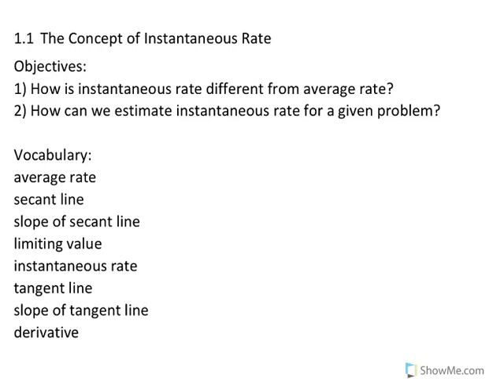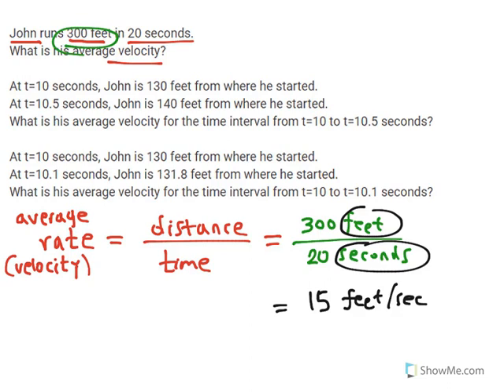1.1 The Concept of Instantaneous Rate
The Concept of Instantaneous Rate
Lesson objectives and vocabulary followed by...
0:50 Average velocity over a 20 second time interval
2:30 Average velocity over a 0.5 second time interval
5:26 Average velocity over a 0.1 second time interval
8:41 Experiencing time intervals of different lengths
10:13 Instantaneous velocity vs. average velocity and approximating instantaneous velocity
13:34 Vocabulary and graphical interpretations of average and instantaneous velocities